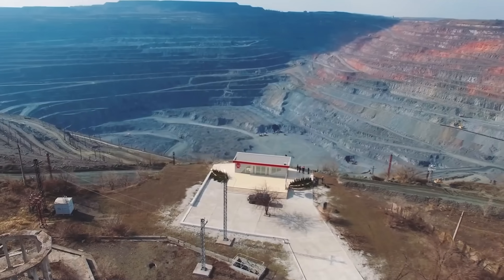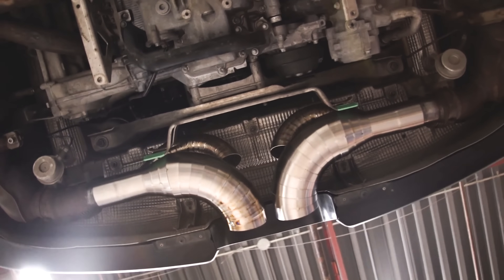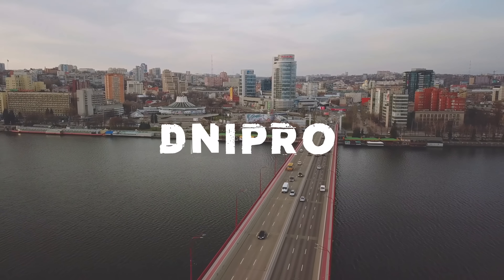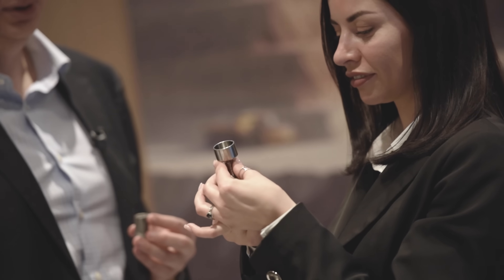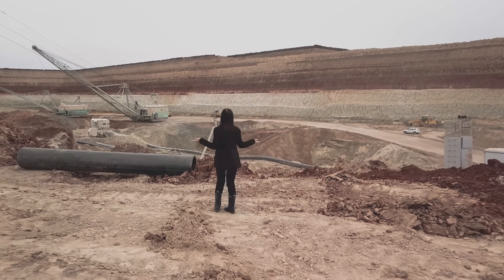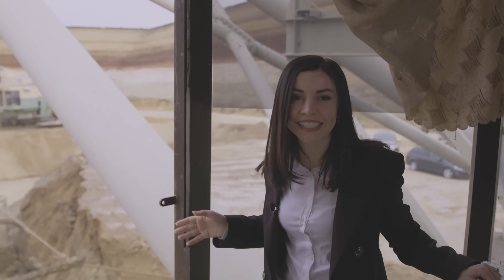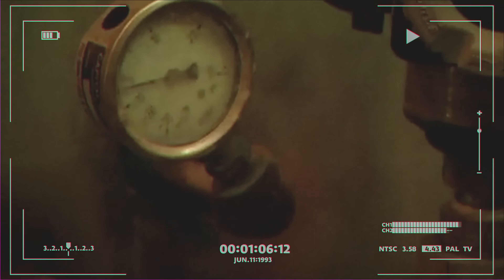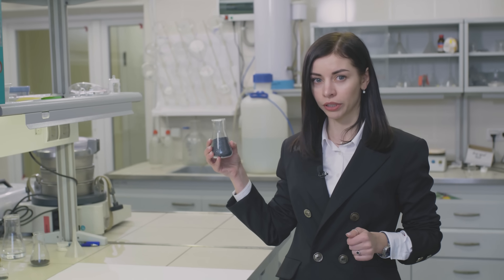How Affordable & Green Titanium is Made in Ukraine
Ukrainian company Velta has developed a cheap and environmentally friendly method of making titanium. It will significantly reduce its cost and increase the demand for this material worldwide.

Find out more in the video of the National Association of Extractive Industries of Ukraine.

National Association of Extractive Industries of Ukraine (NEIAU) is working to create a transparent, competitive, and ergonomic business environment in the field of subsoil use for the sustainable development of Ukraine.

☝️ Learn more about the activities of National Association of Extractive Industries of Ukraine by visiting